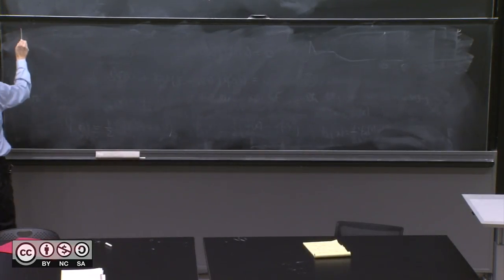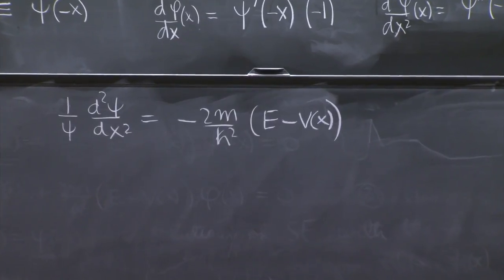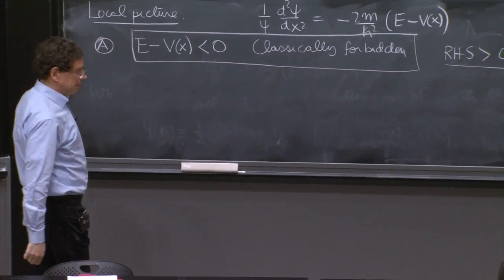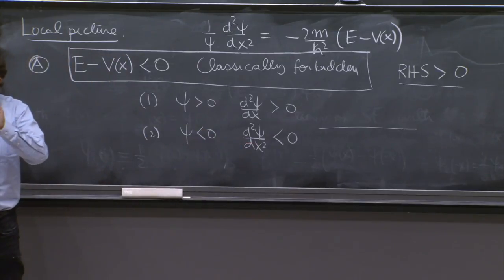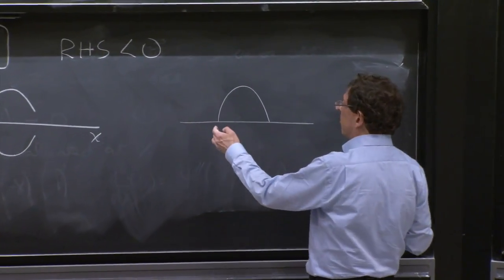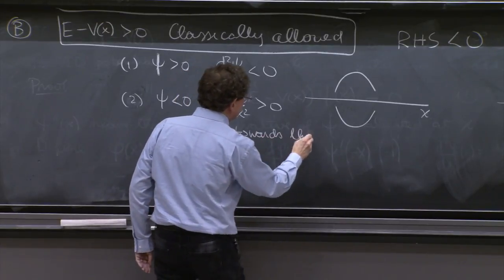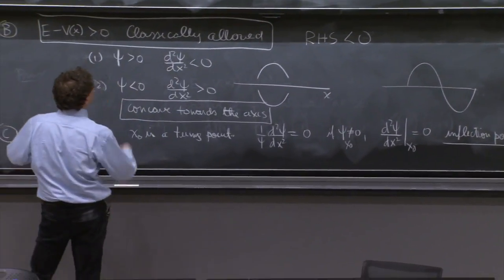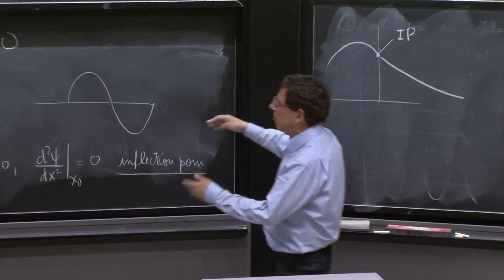Local picture of the wavefunction